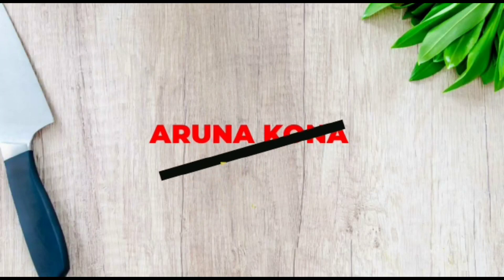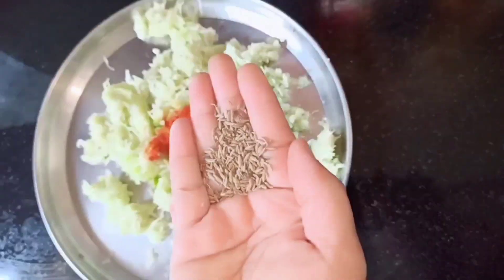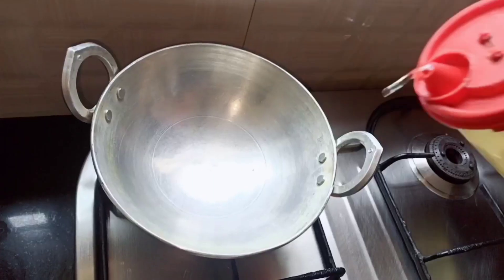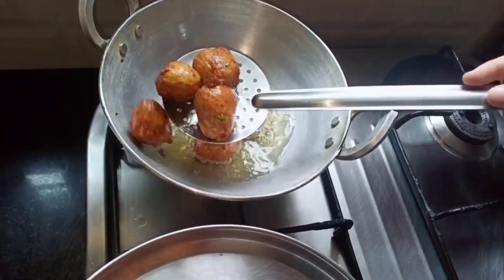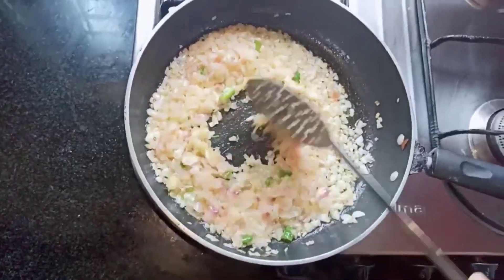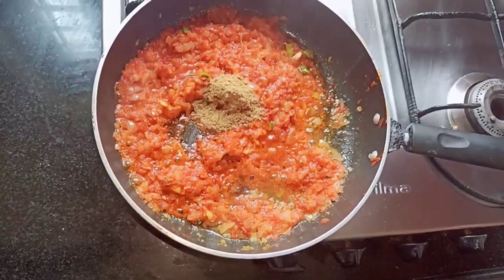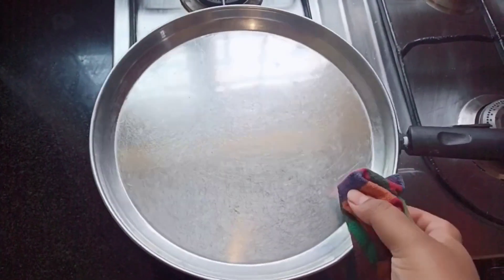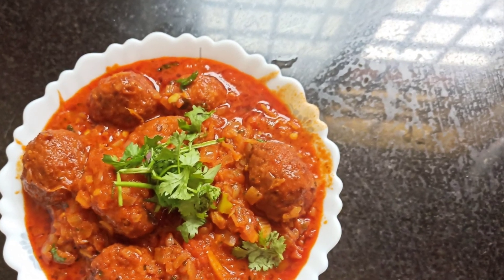Bottle gourd kofta Recipe | vegetable kofta